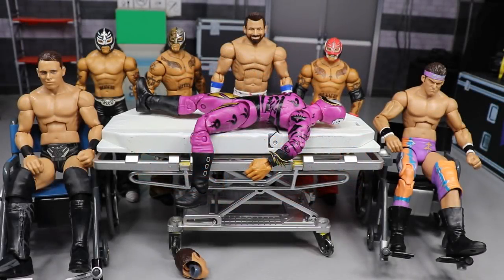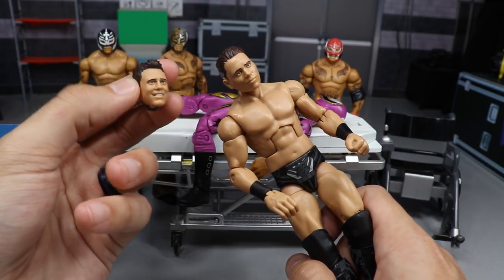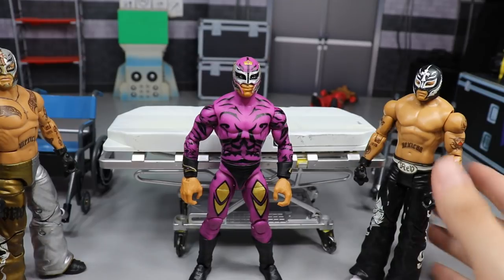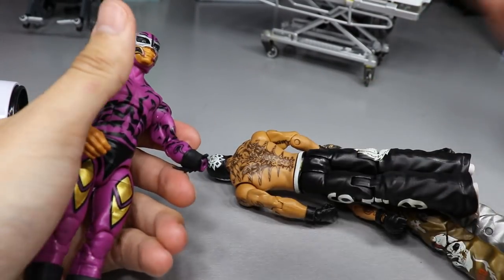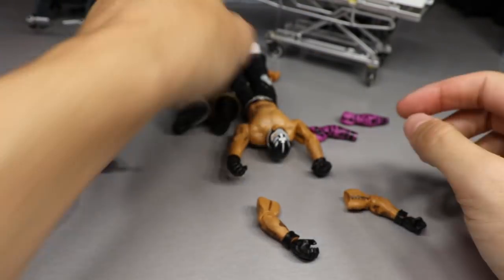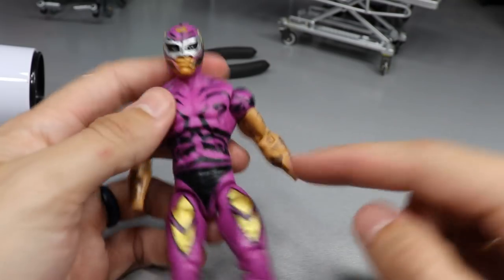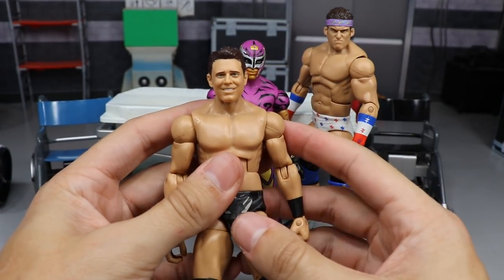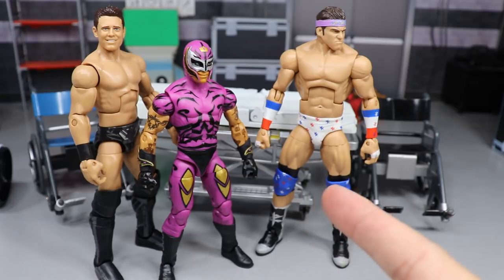WWE ACTION FIGURE SURGERY! EP. 28!